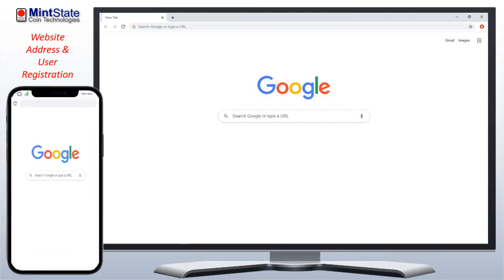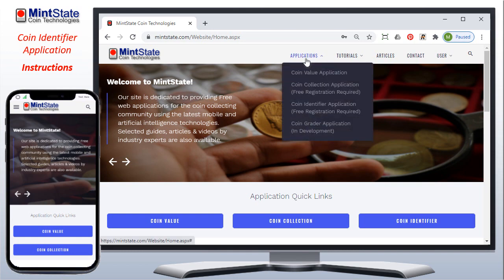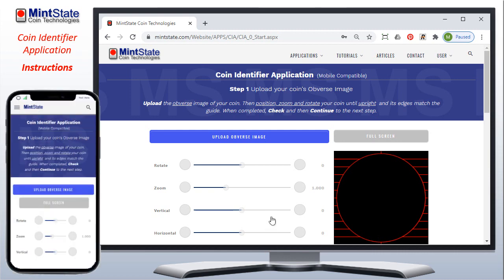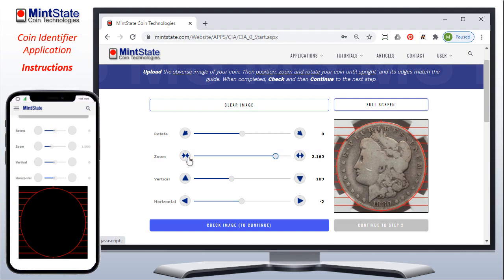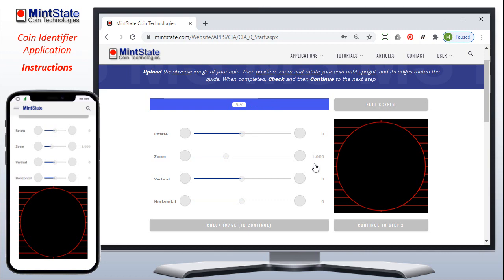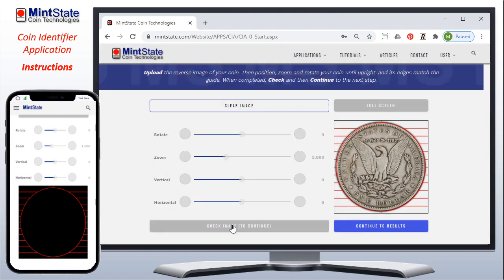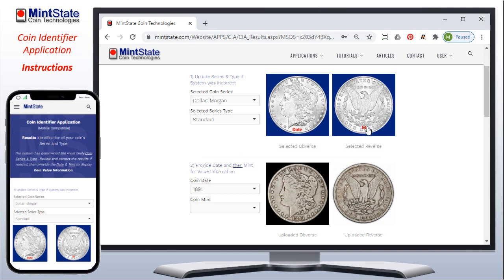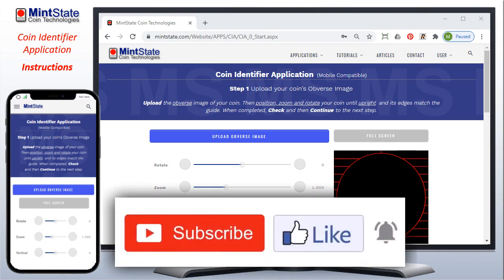Identify Coins With Artificial Intelligence - MintState Tutorial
Artificial Intelligence based coin identification application.  Take a photo of your coin's front and back to upload them into an artificial intelligence coin type identifier.  Works on desktop, tablet and mobile devices without any download or installation.  Once the coin is identified, additional fair market value price information is provided.

00:00 - Intro & Registration
01:11 - Application Start
02:17 - Upload Coin Obverse
04:55 - Upload Coin Reverse
05:25 - Application Results